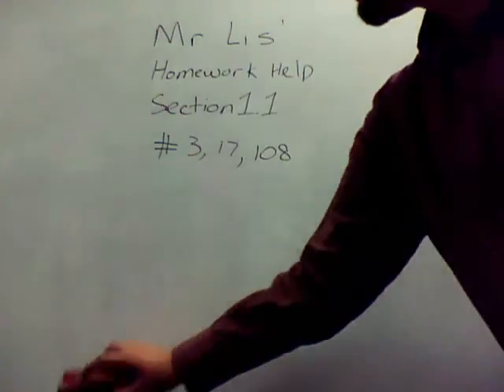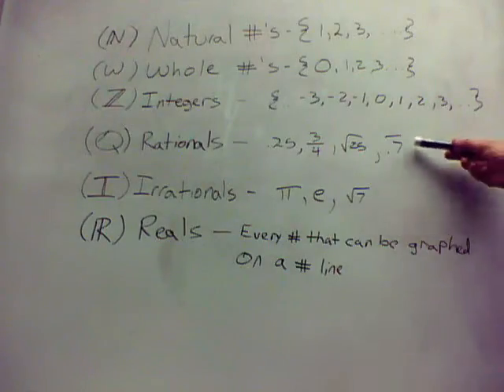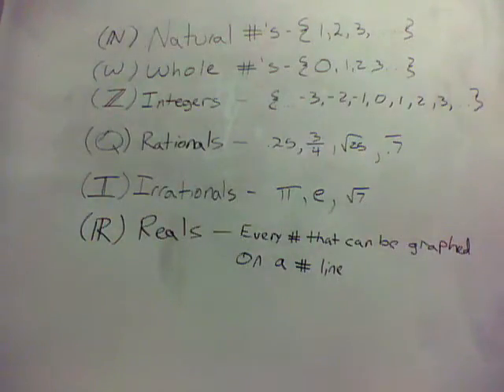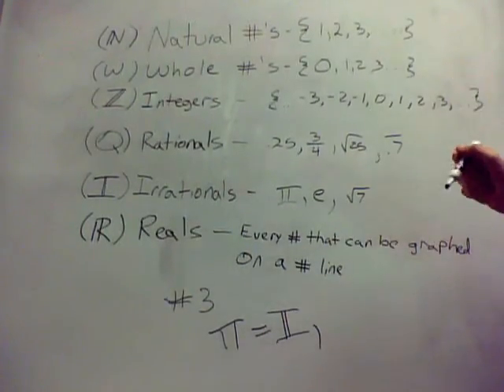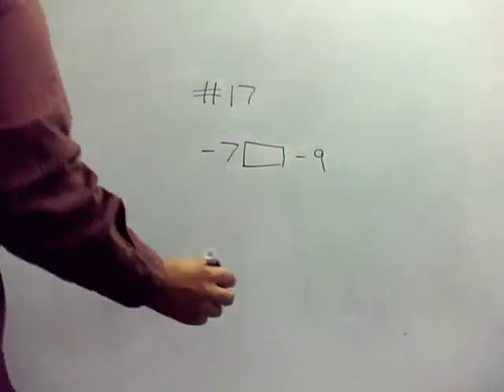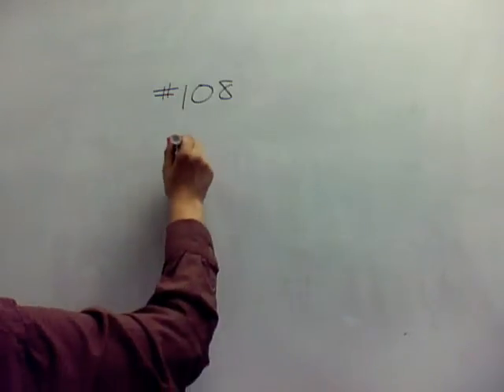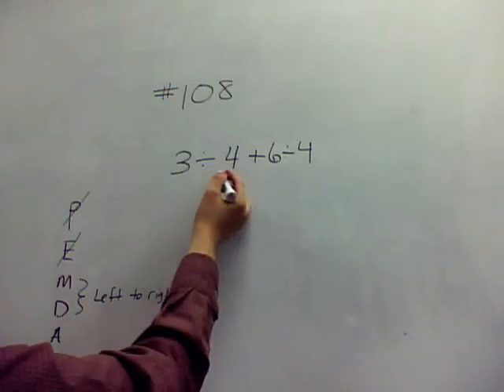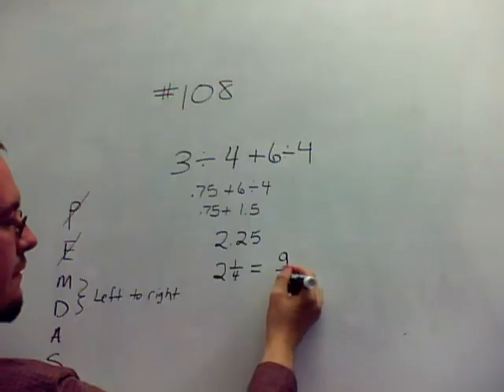Section 1 1